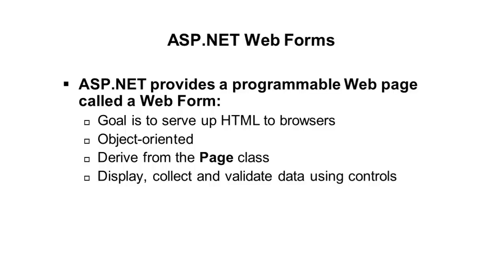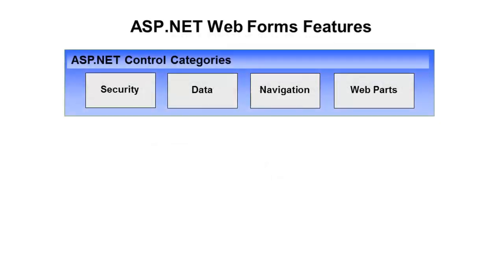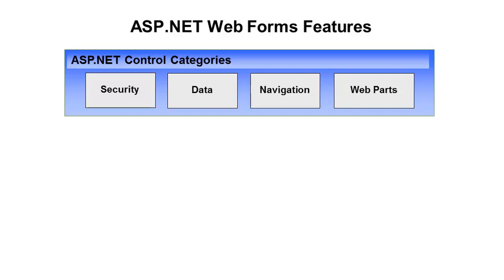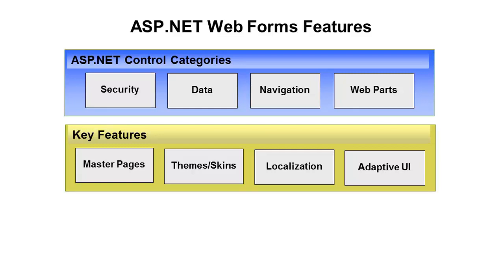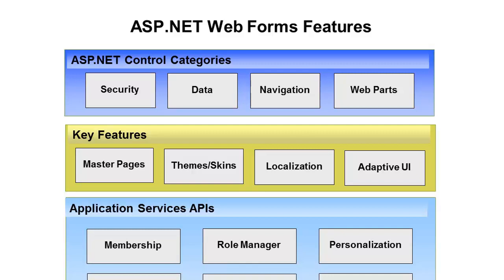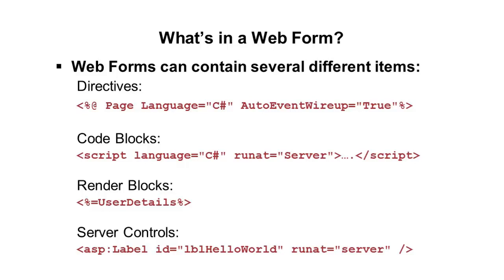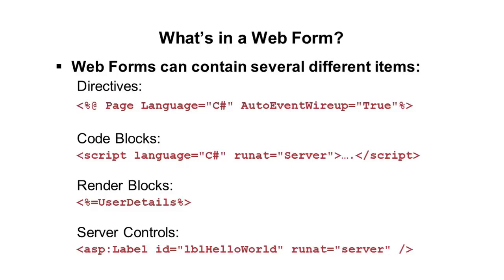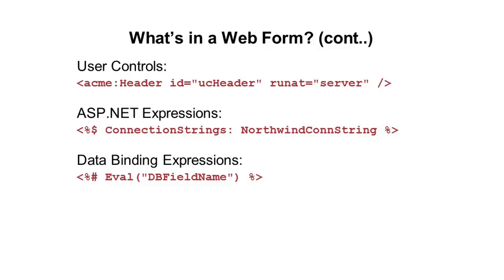ASP.Net Web Forms Features (Part-06)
ASP.Net Web Forms Features